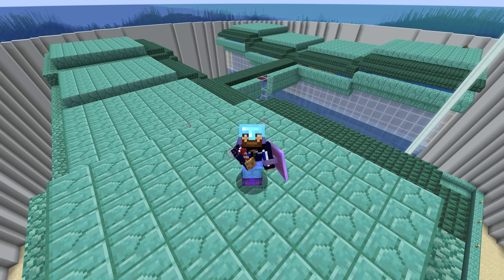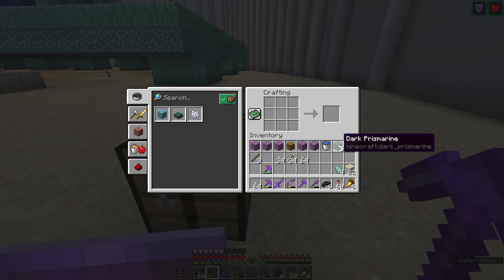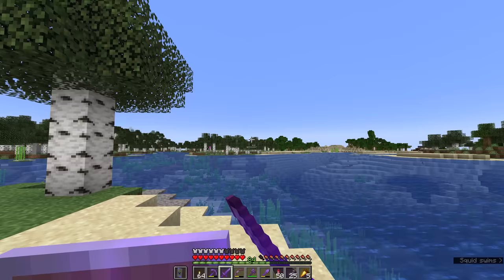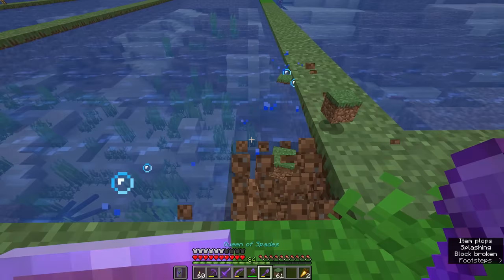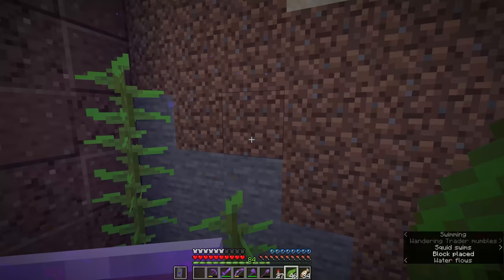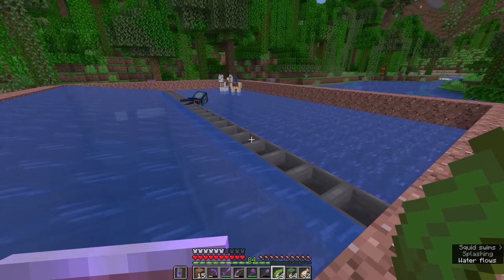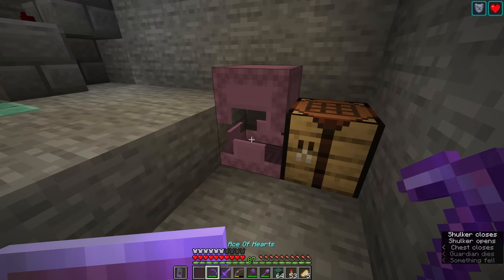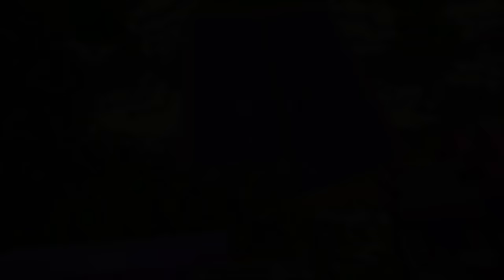Farming Squid with Axolotls! ▫ Minecraft Survival Guide (1.18 Tutorial Lets Play) [S2E93]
The Minecraft Survival Guide Season 2 continues, and we're getting squiddy!
This tutorial will show you how to make a simple squid farm in Minecraft 1.18, netting you an easy black dye supply for crafting dark prismarine and other awesome blocks. No signs or fence gates required - just a box of Axolotls and a small amount of river clearance.
Along the way we look at the unusual properties of Prismarine, how to identify the exact borders between biomes, and a more organized approach to sorting our guardian farm drops.

GNU Paranor001